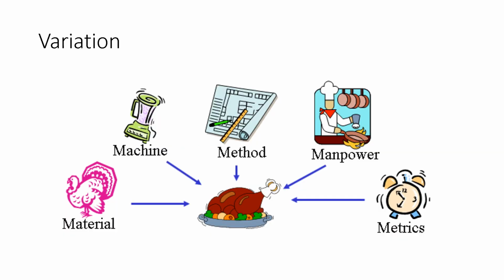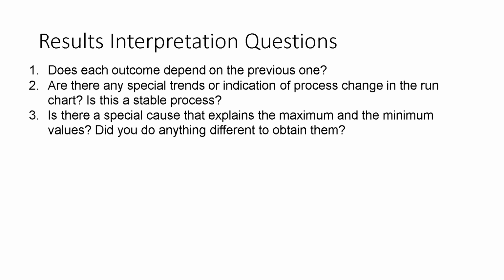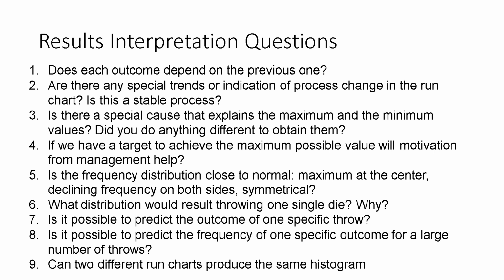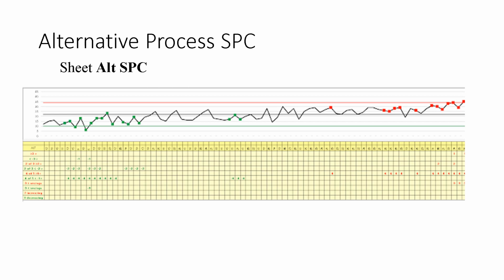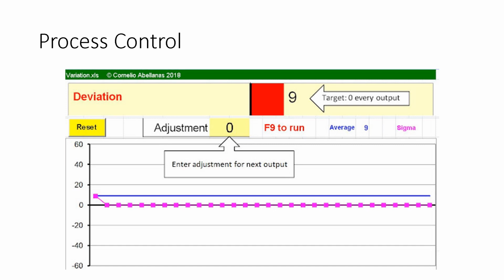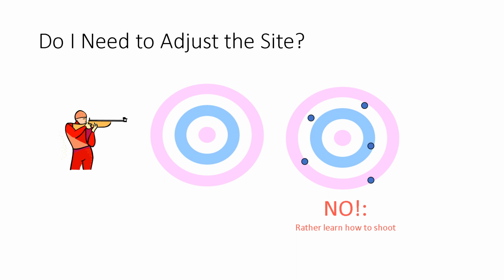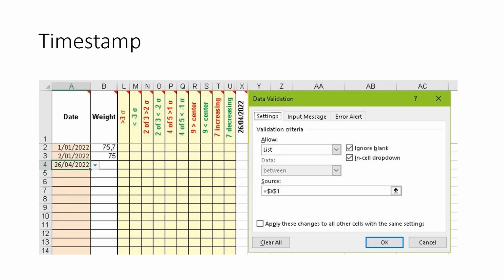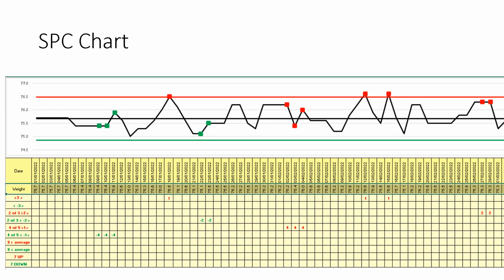Random Variation Vs Trends SPC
Understanding variation is key to interpret the value stream behavior. Not all variation is the same.
Statistical Process Control is used to detect when a significant change has taken place in a process.
All processes have variation as observed in any of their metrics but not all variation is significant from the statistical point of view.
When we want to control a process by adjusting some process parameter we can make two mistakes:
Over-react by adjusting when we shouldn't
Under-react by failing to adjust when we should